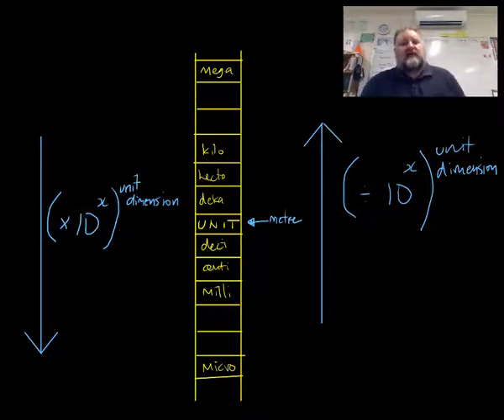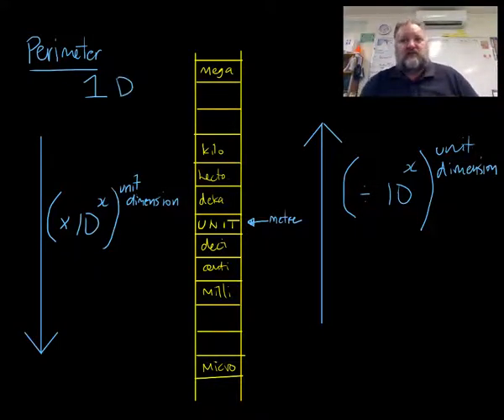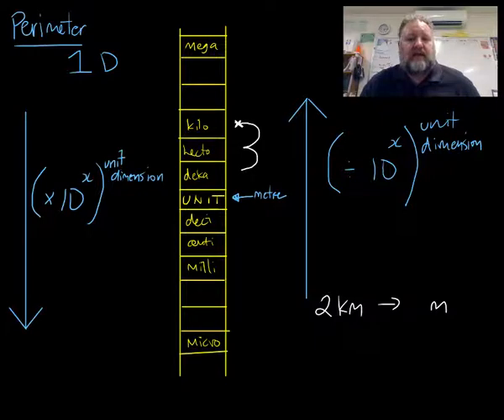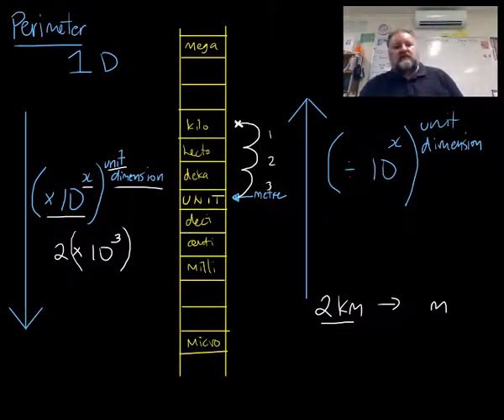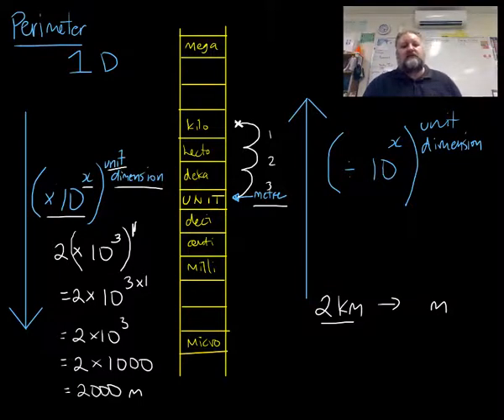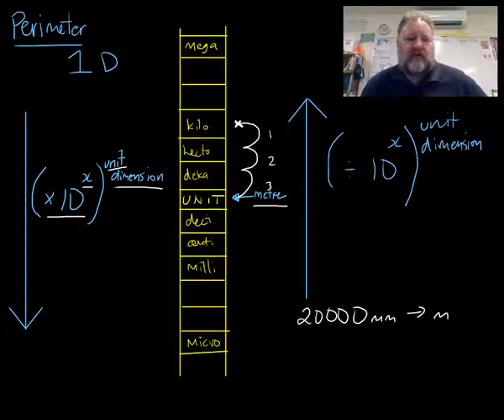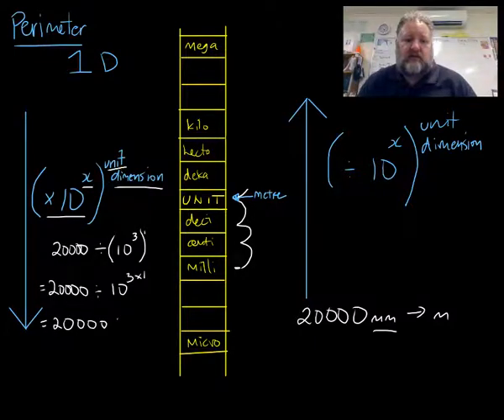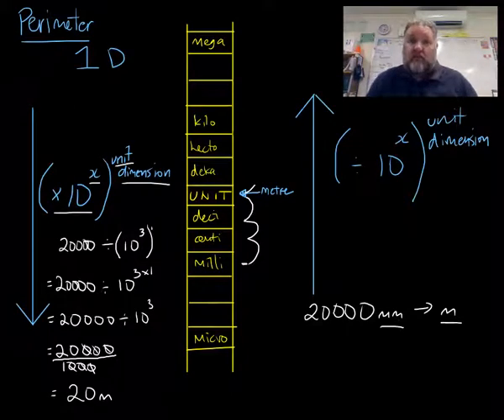3a - The Conversion Ladder in one dimension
The one where I talk about how to use the conversion ladder in one dimensional measurements.